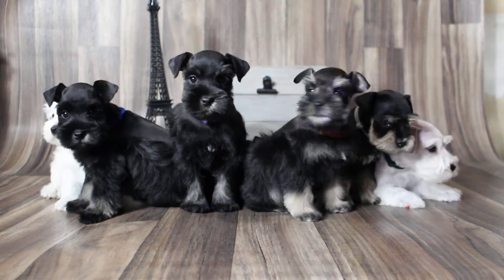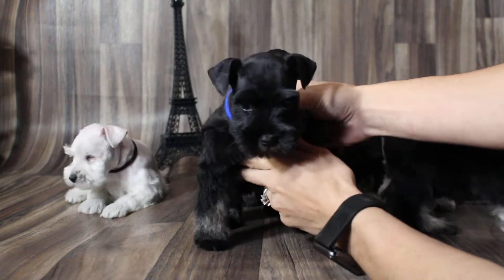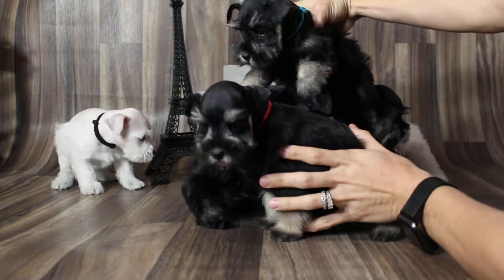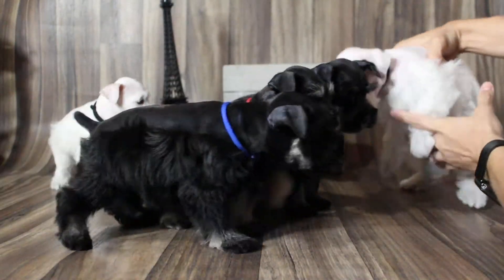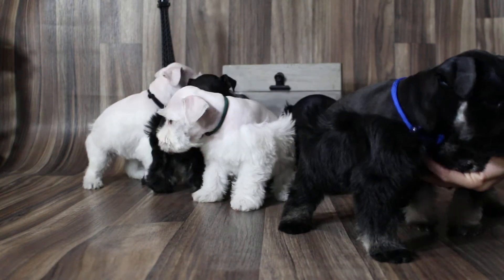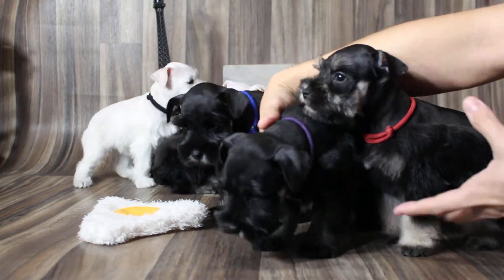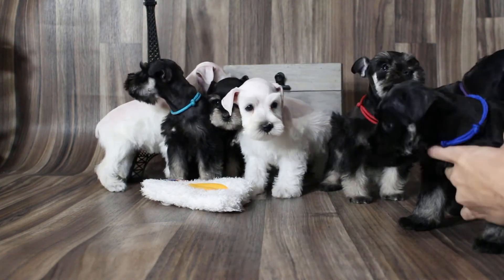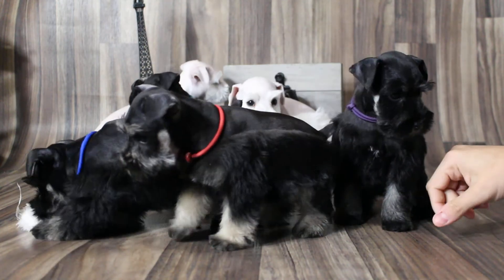Sarah's Litter Week 6 Litter 2 2018